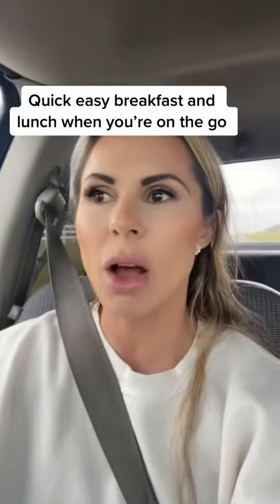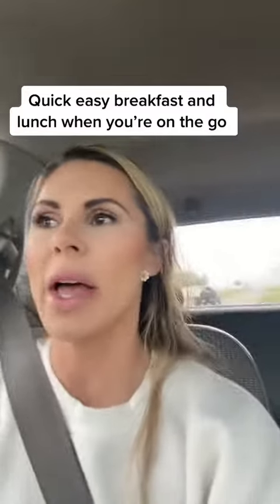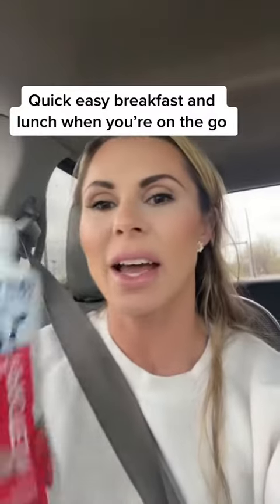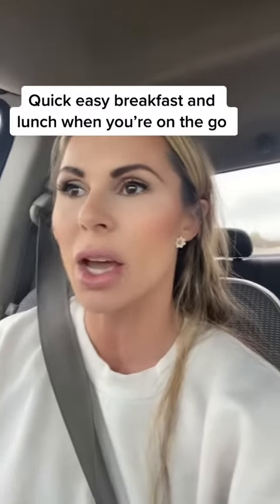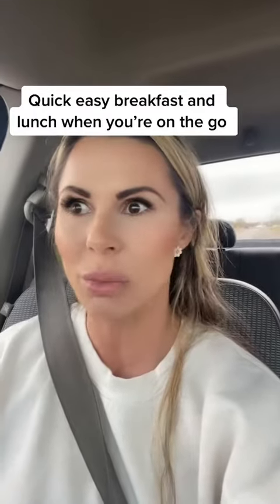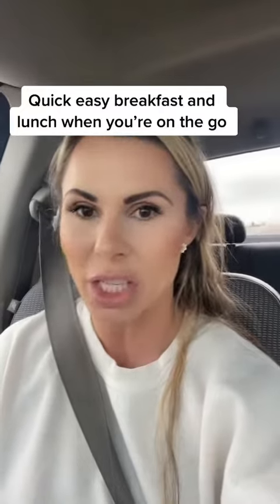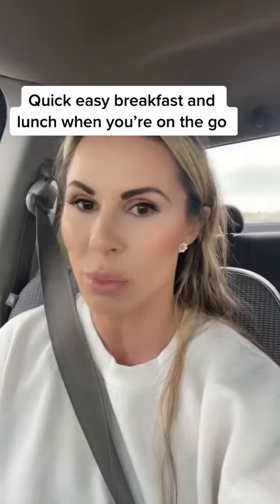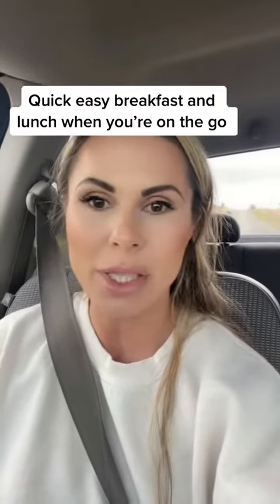Super crazy busy workday then this is for you quick breakfast and lunch and what to focus on when y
Super crazy busy workday then this is for you quick breakfast and lunch and what to focus on when you’re building those meals